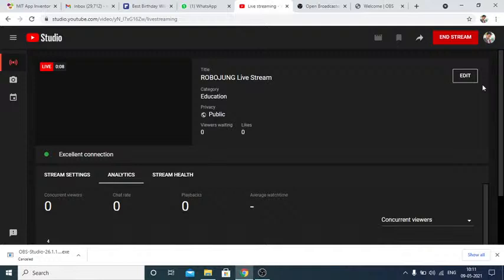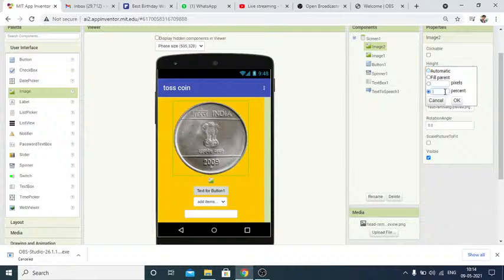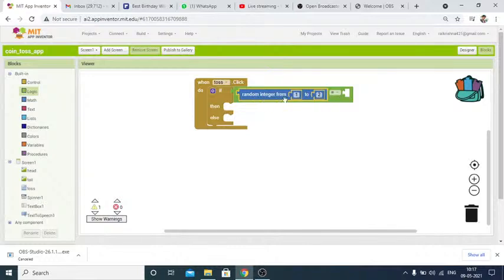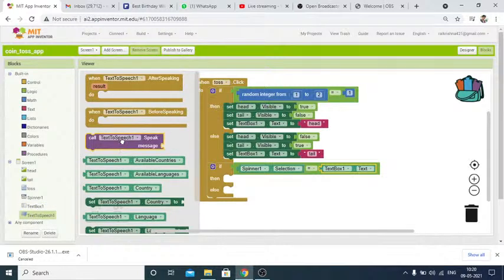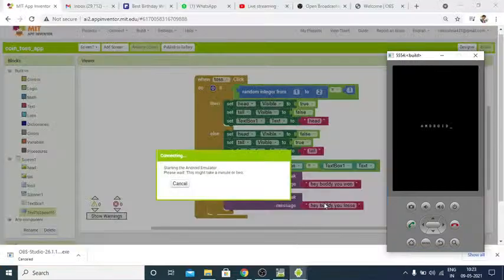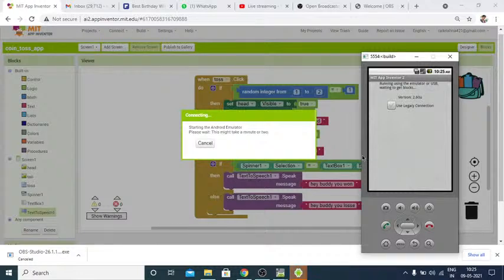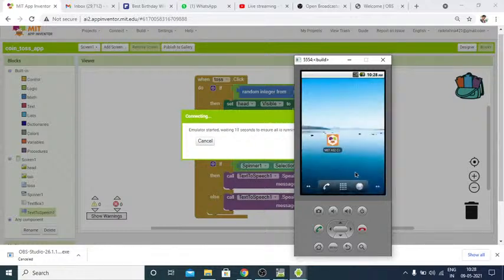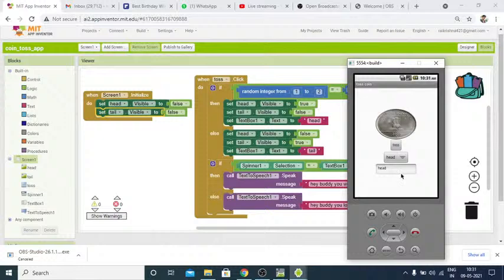Coin Toss app using MIT app Inventor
My video is educational sector and anyone who wants to learn technical skills then surely this is a right platform for you.